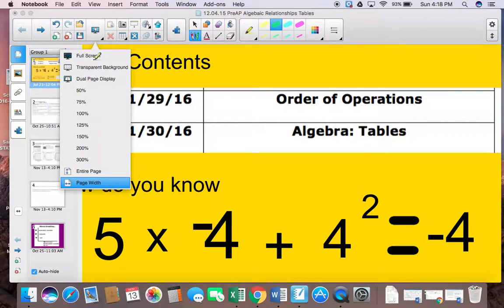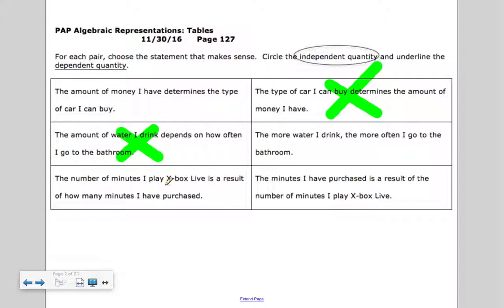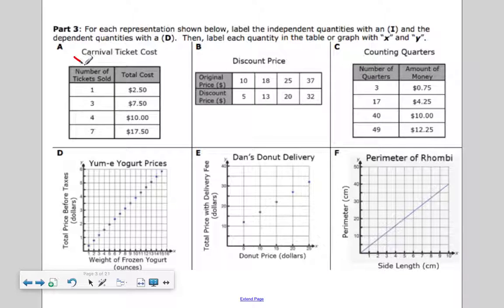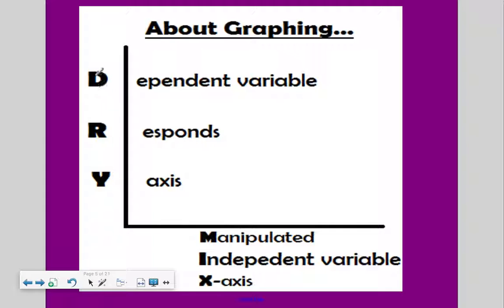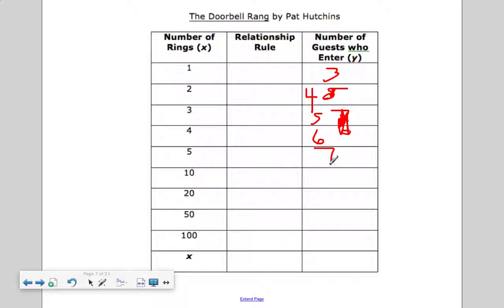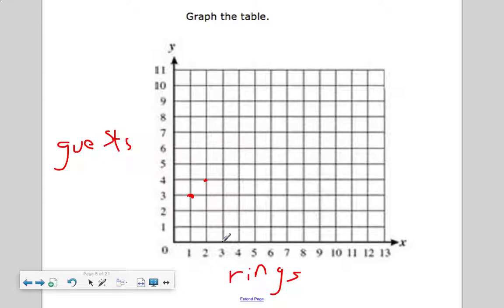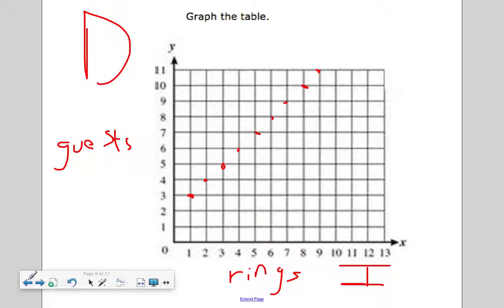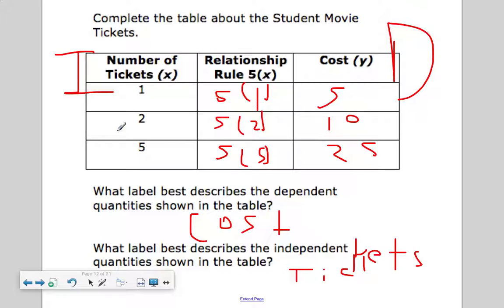Algebraic Relationships Tables